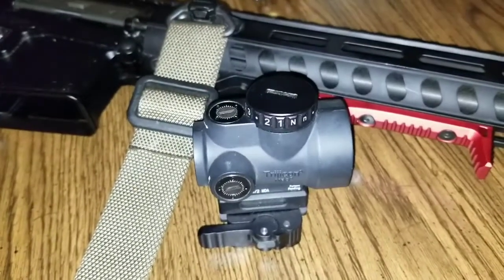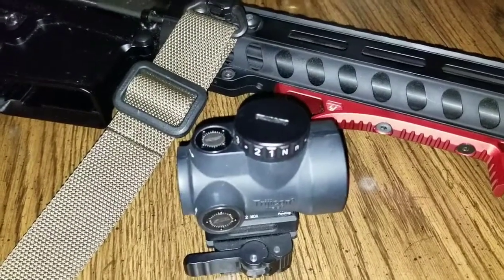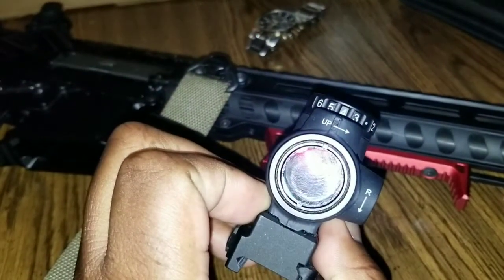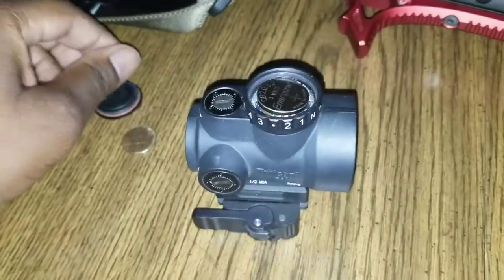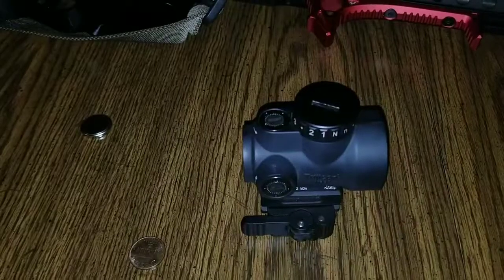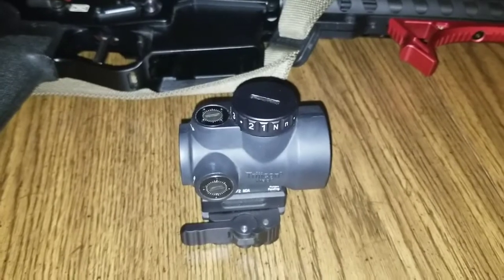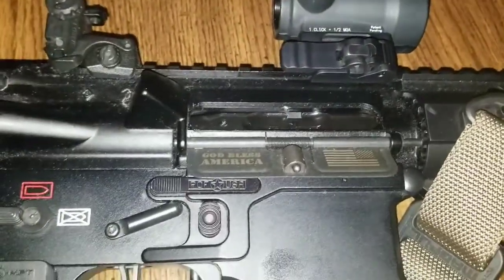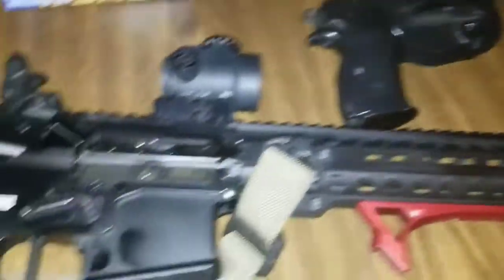Trijicon MRO Battery Life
Sorry about the noise at the beginning it goes away later in video. This is an update on the Trijicon MRO focusing on the battery life of the optic on setting 4 continuously for the past 1.8 years. It lasted over 15,000 hours and Trijicon estimates 50,000 on setting 3. Hope you enjoy the video, until next time.